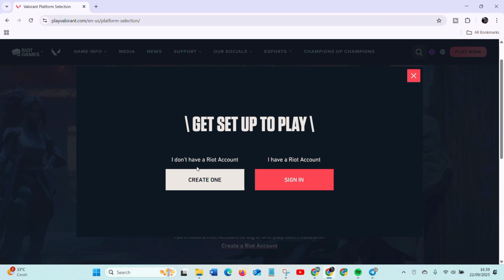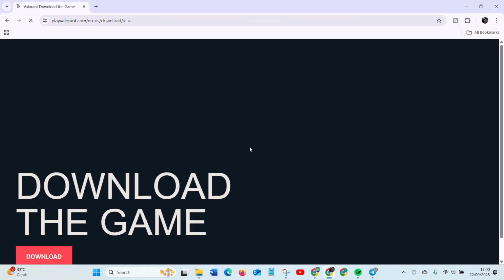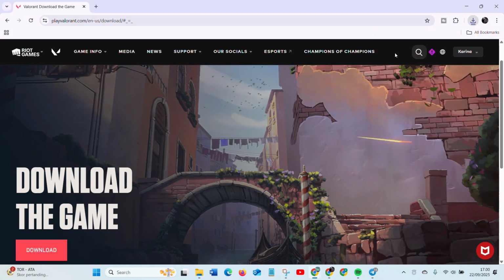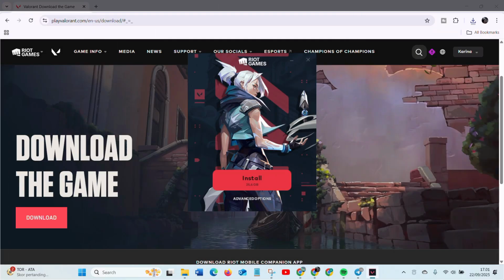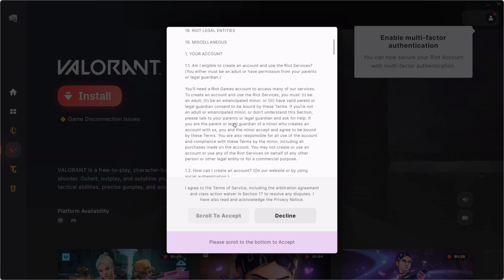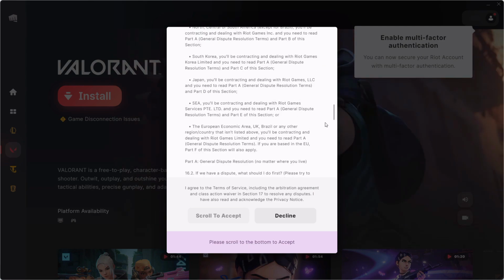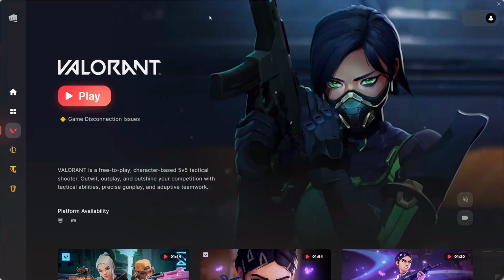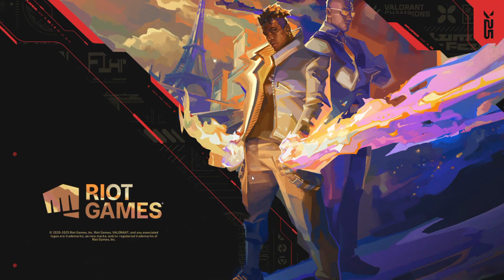How to Install Valorant on Lapto or PC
Valorant is a free-to-play, 5v5 team-based tactical shooter developed by Riot Games where players choose unique characters called "Agents" with special abilities to plant a device called the Spike or defuse it on purpose-built maps. The game combines precise gunplay with strategic use of abilities, and teams compete in a round-based format to win a set number of rounds.